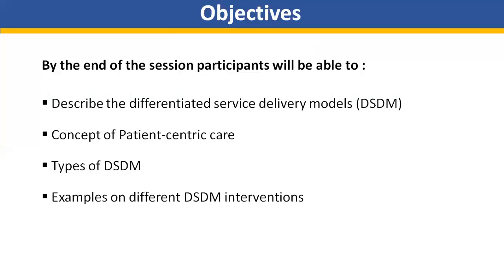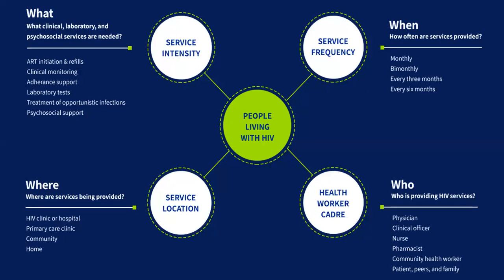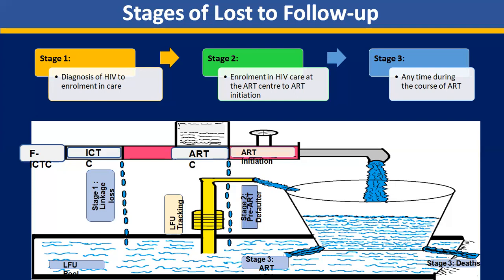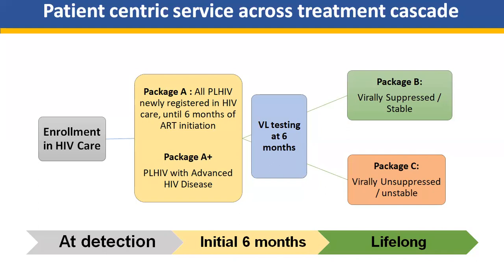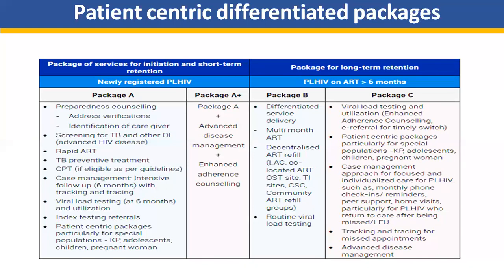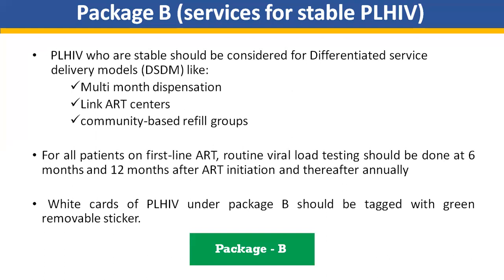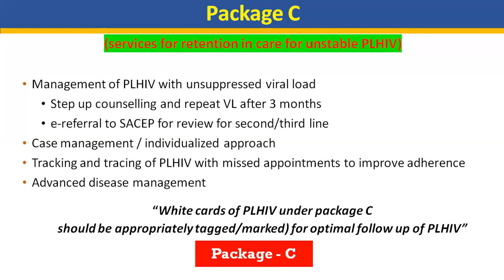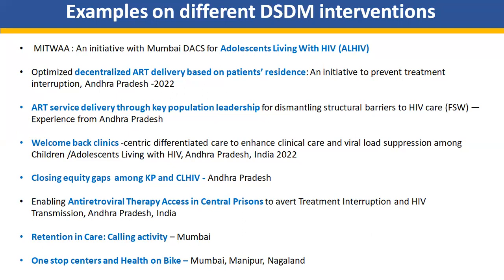I-TECH India RDLS | Differentiated Service Delivery Models (DSDM) | 27-09-2023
Speaker :Dr. Nivedita Dutta, Senior Medical Officer, CoE STM
Date & Time : 27th September 2023 | 2 to 3 PM